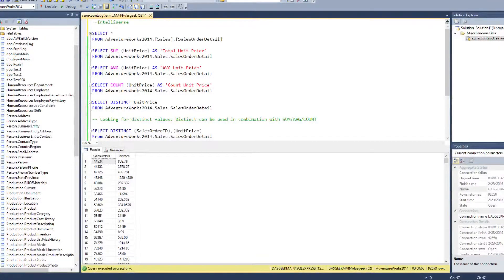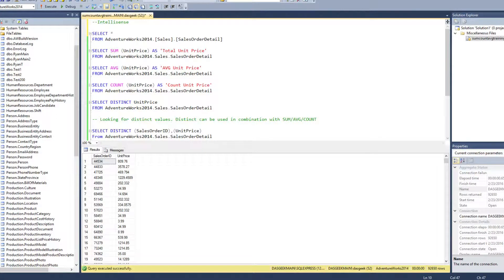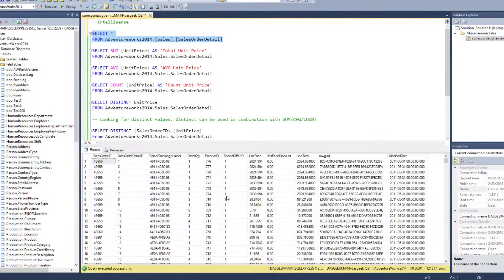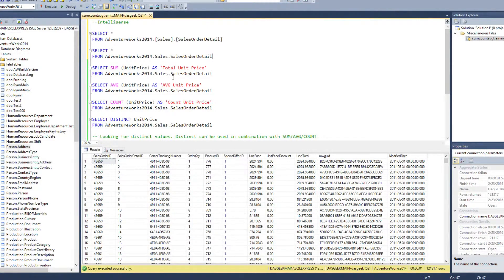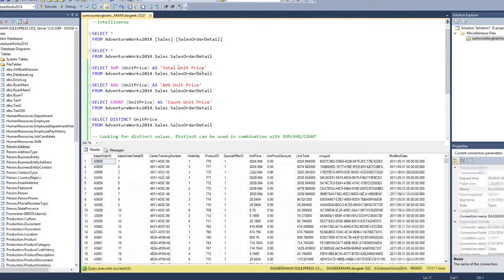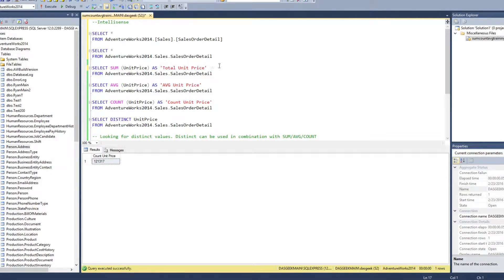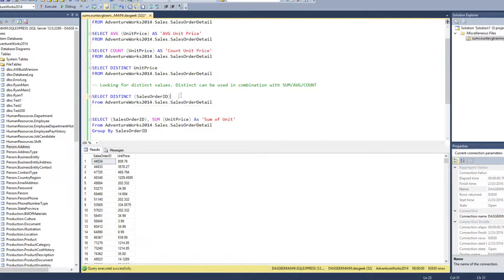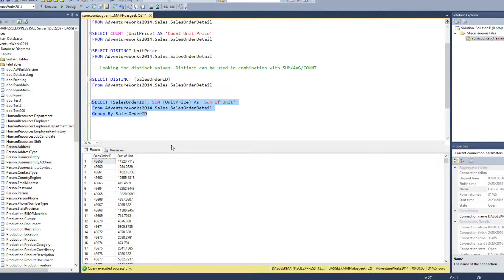Learn SQL: Lesson 5 - SUM,AVG,COUNT, GROUP BY, & DISTINCT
Learn how to use SUM, AVG, COUNT, and DISTINCT commands in T-SQL. Briefly review Intellisense and Group By.

Music for the channel:

"Zap Beat", "Hitman", "Danger Storm", "Urban Gauntlet"